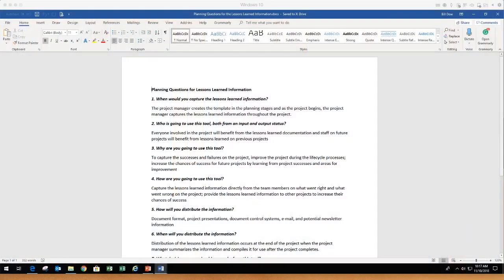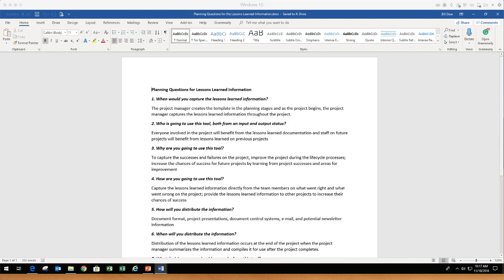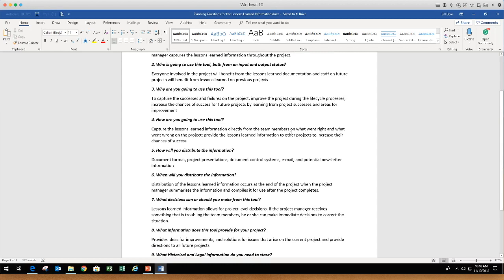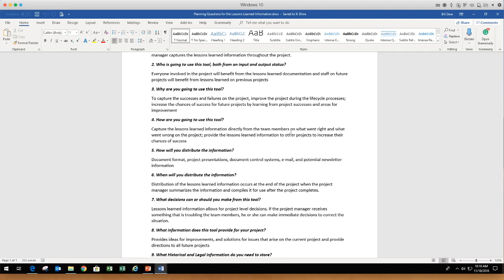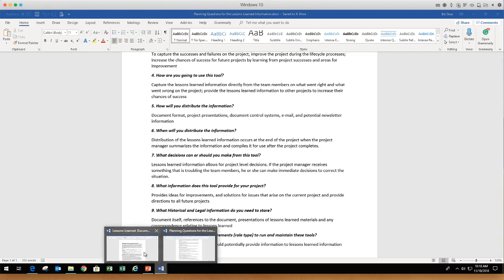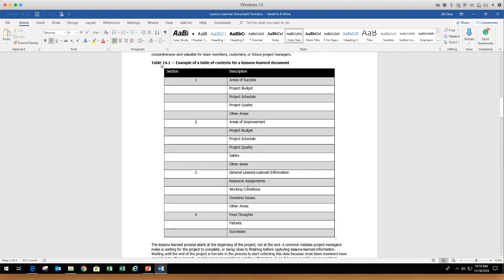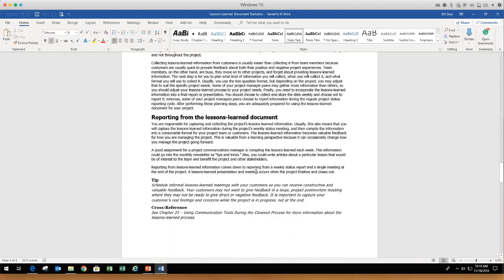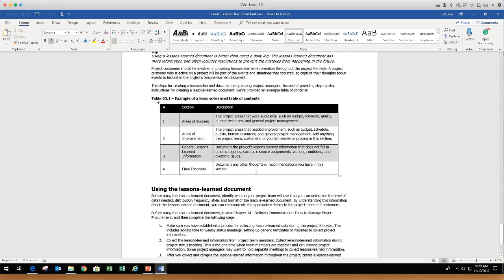What every PM should know around capturing the successes and failures of their projects!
A lessons learned document is an important part of the project management process. This document records the successes and failures of a project to then be used on future projects. This is often a SharePoint list or another repository that project managers can review before they start their next project. Properly done, the information captured in the lessons learned process will save time and resources during future projects by learning from what worked and didn't work on previous projects!

Are you using Lessons Learned information on your projects? Does your company find value in it? Do you?

Looking for a tool where you can create the document? check this out.